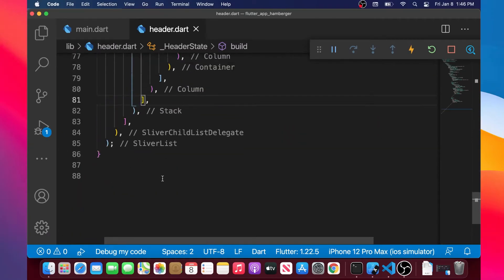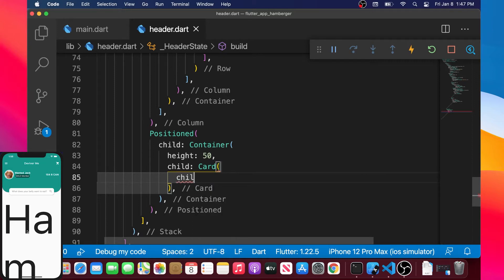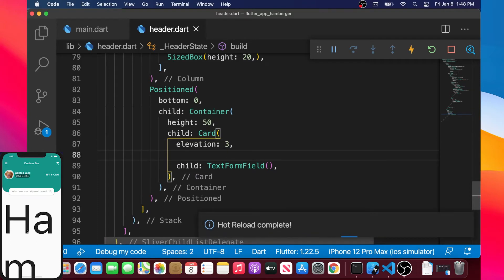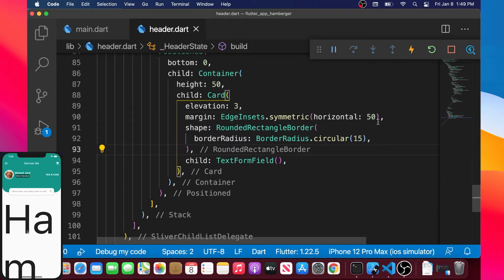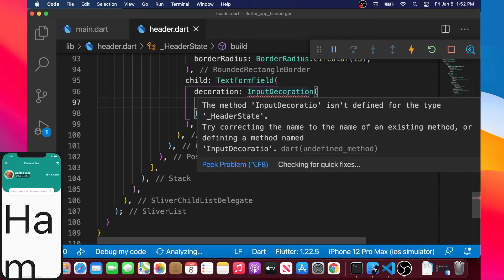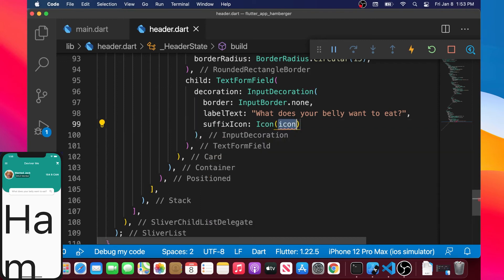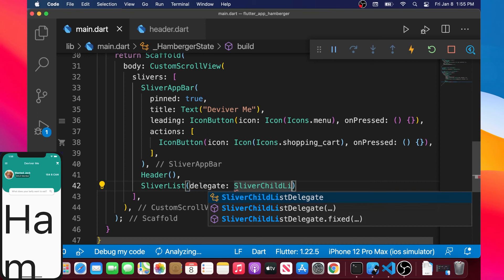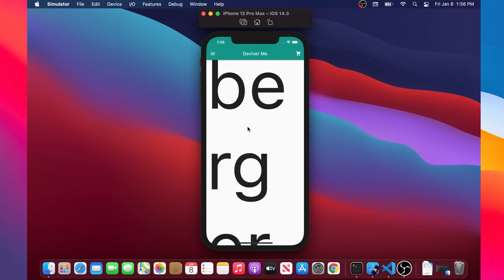Flutter UI Burger App - Part 3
Nice clean hamburger app UI using flutter.